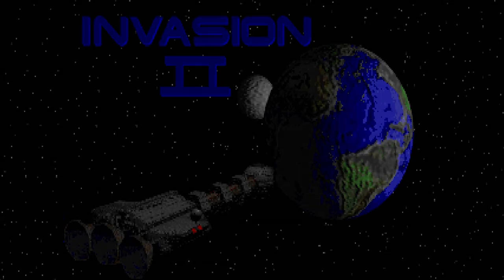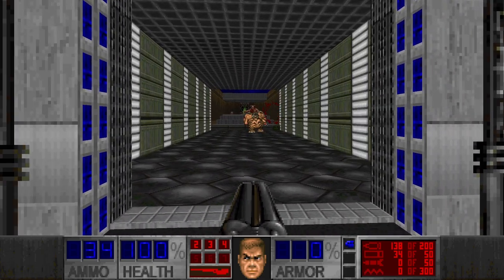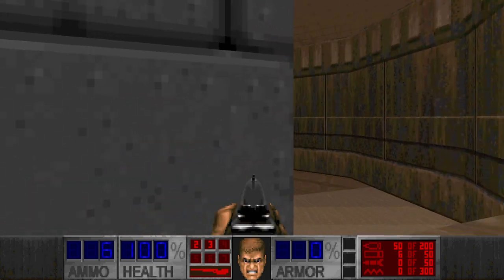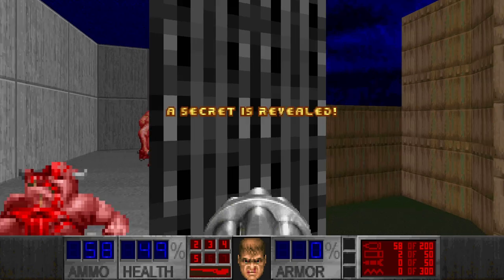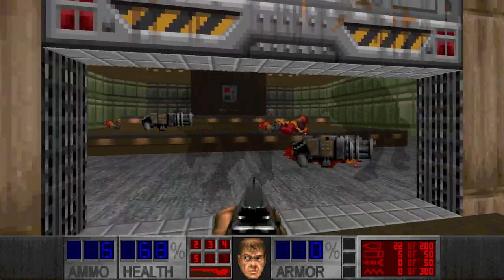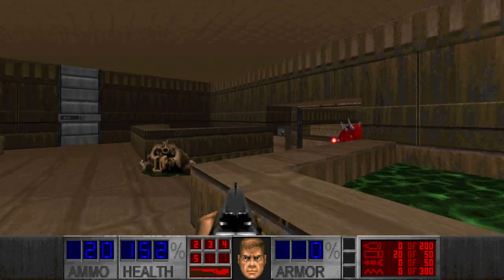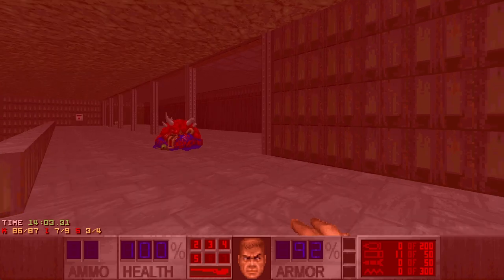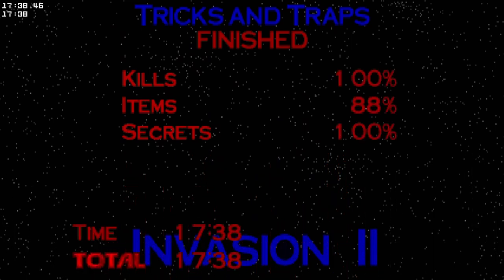Doom 2: Invasion 2 - Map 10: The Gates and Map 11: Tricks And Traps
00:00 Intro
00:10 Map 10 - The Gates
06:32 Map 11 - Tricks And Traps
23:30 Outro

Invasion 2: 32 level megawad from 1998 by Paul Fleschute and Rick Lipsey, music my Mark Klem
Complevel: 2 - Doom / Doom 2

Wide title screen, status bar and DeHackEd patch for level names